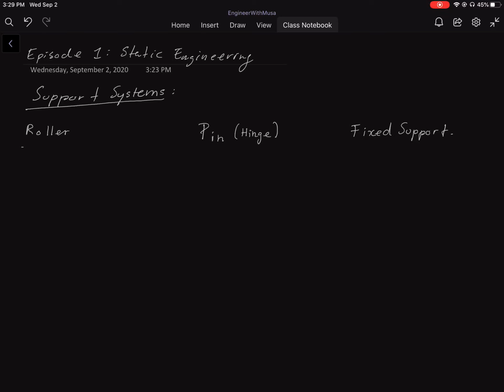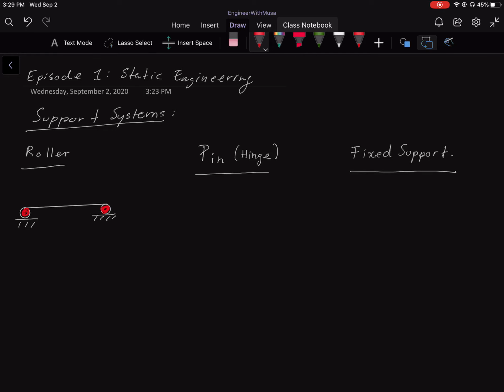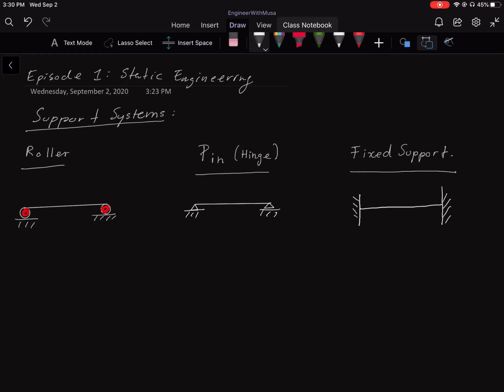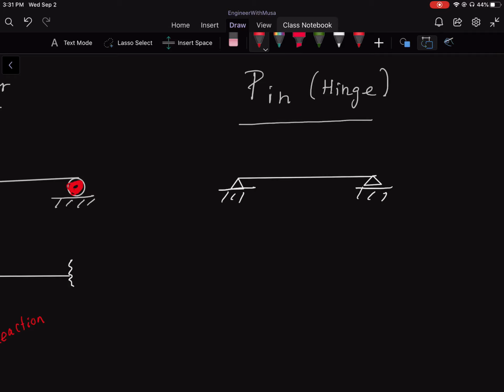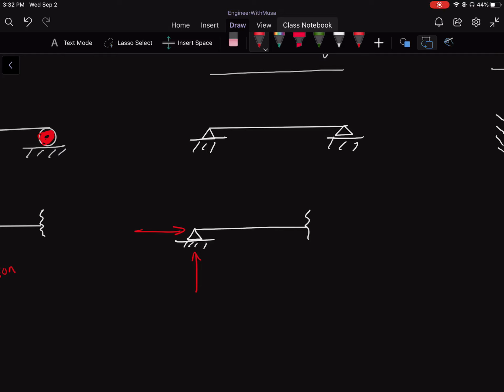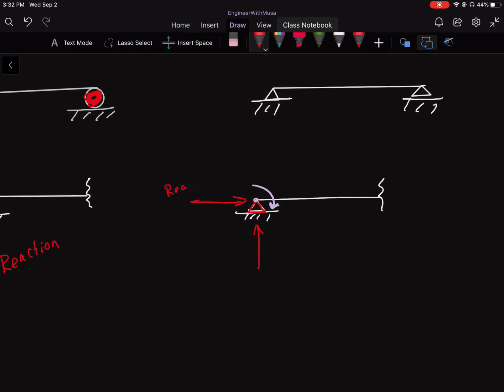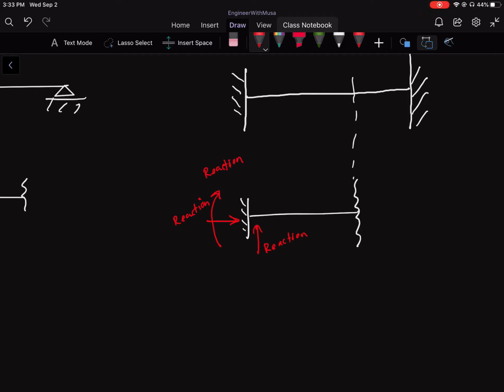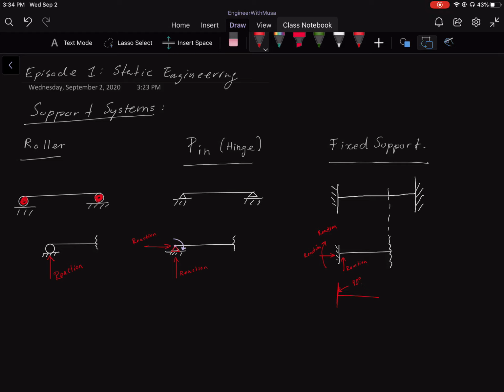Understanding Basic Static Support (pin, roller, fixed)